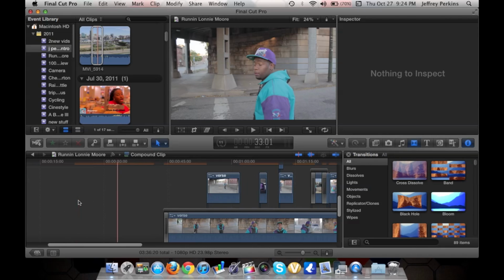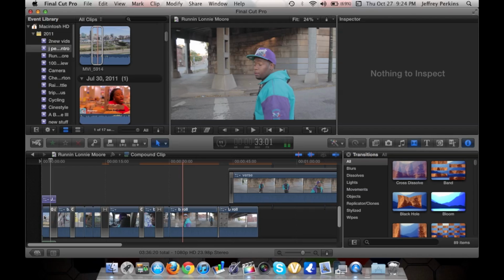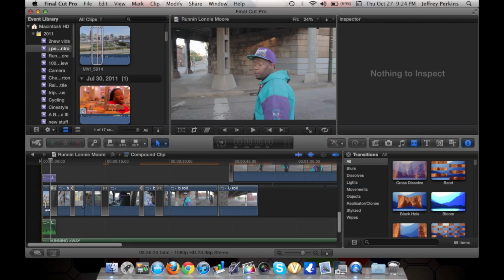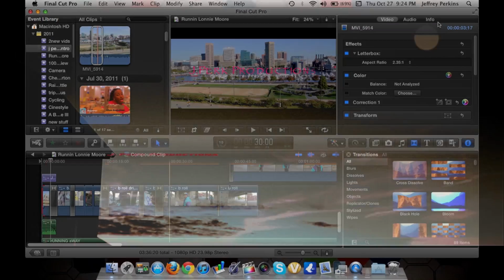"Camera" # 005 How to Make a Music Video Part II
J.Perk Productions 2011

Jeffrey Perkins CEO of J.Perk Productions